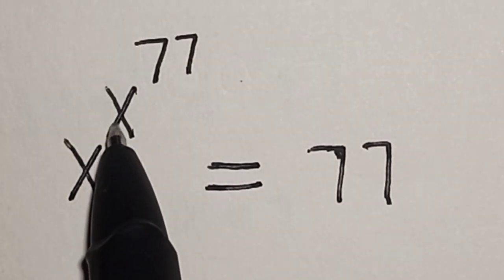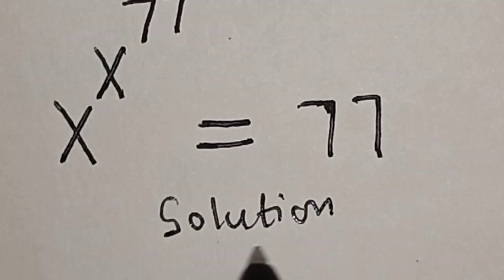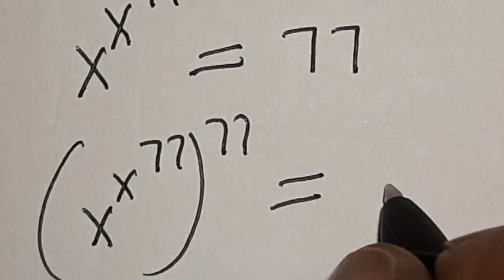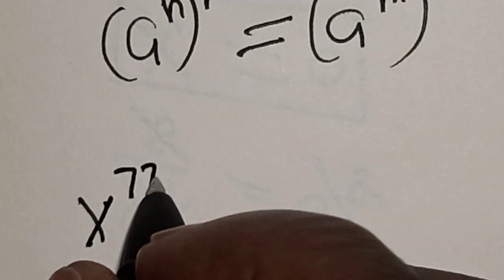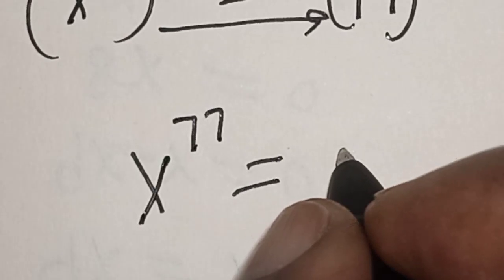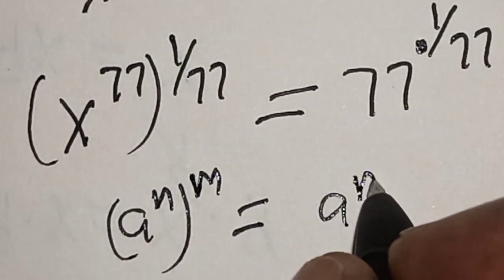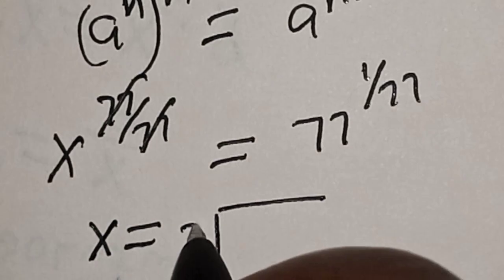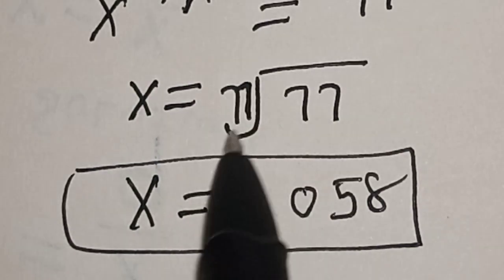Math Olympiad Question x^x^77=77 | Quick Method...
In This video, you will learn how to solve nice olympiad exponential equations very fast. try this beautiful new method.